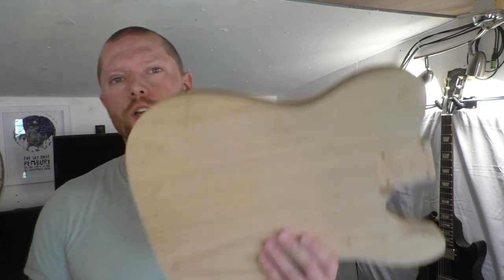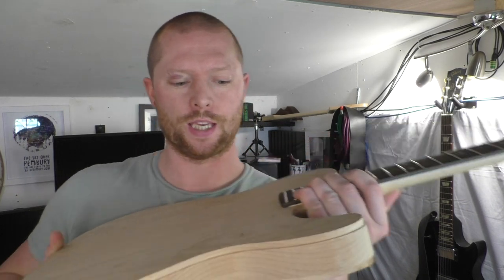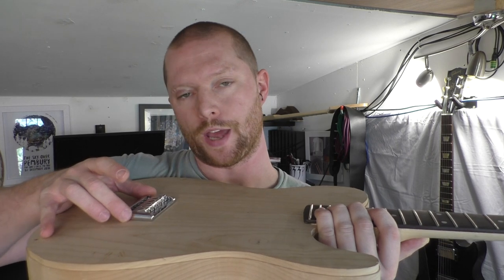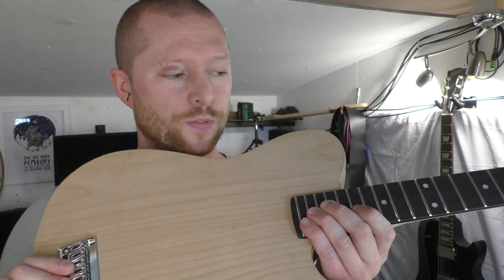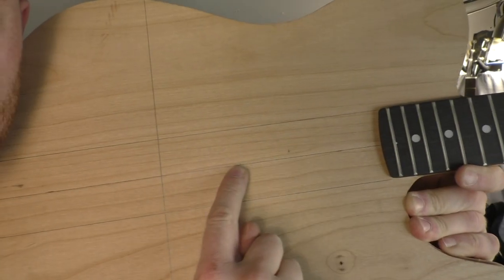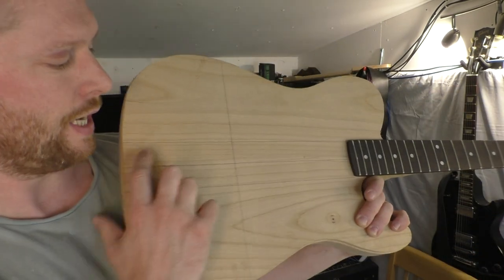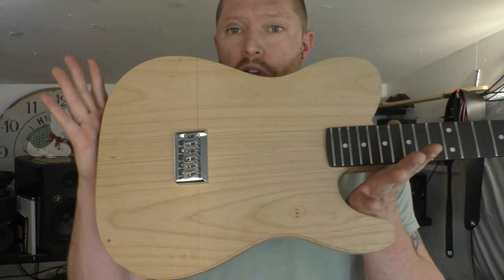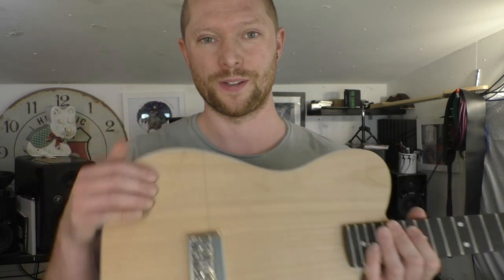How to fit a guitar bridge - Telecaster Partscaster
I'm making a telecaster out of parts I've picked up over the years and in this video I'll show you how to fit the bridge.

The main two things to consider are alignment and scale length: make sure you have a centre line so that the bridge is perfectly lined up to the neck and make sure you know the scale length of the instrument (you can work this out by measuring from the nut to the twelfth fret and doubling that measurement).

After fitting the bridge, put the strings on and get the guitar set up.

Below are amazon affiliate links for the parts I used to make this Telecaster Partscaster, meaning, at no cost to you, I will earn commission if you click through and make a purchase:
US:
Telecaster neck (Kmise)
Wilkinson Zebra Humbuckers
IKN Full Size Type A pots 500k
IKN Full Size Type B pots 500k
Hardtail bridge

UK:
Telecaster neck (Kmise)
Wilkinson Zebra Humbuckers
Strat style machine heads
3 way Chrome switch
Hardtail bridge

Below are amazon affiliate links for some of the tools used to make this Telecaster Partscaster meaning, at no cost to you, I will earn commission if you click through and make a purchase:
US:
Makita Random Orbital Sander
Full Face Mask
1-13mm HSS Drill bit set
Forstner bit set
Router guide bit set
Drum sanding kit
Amoon notched straight edge

UK:
Scheppach plunge saw
Plunge saw with 2x1400mm tracks
Scheppach table saw
Scheppach mitre saw
Scheppach Mitre saw stand
Dewalt cordless
Erbauer Router
Full Face Mask
Drum Sanding Kit
1-13mm HSS Drill bit set
Forstner bit set

US:
ART Voice Channel
ART Patch Bay
Focusrite Saffire PRO 40
Behringer 1202fx
Rode nt1a
Extreme Isolation Headphones (EX29)

UK:
Behringer 1202fx mixing desk
Rode nt1a

Below are amazon affiliate links for the products I use to make my videos, meaning, at no cost to you, I will earn commission if you click through and make a purchase:
US:
Panasonic HC V770 camcorder
Rode nt1a
Behringer 802 mixing desk

UK:
Panasonic SD60 camcorder
Rode nt1a
Behringer Q802USB Mixing Desk